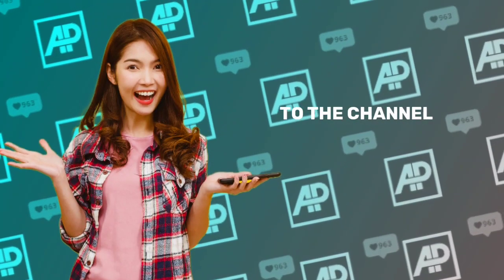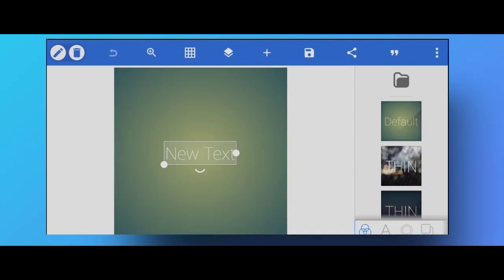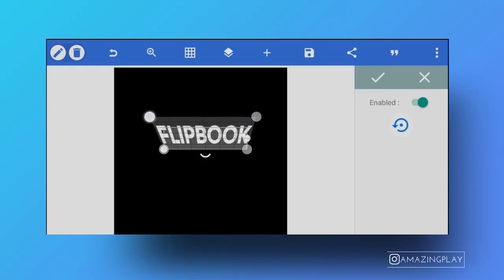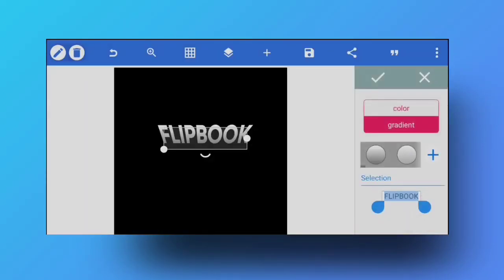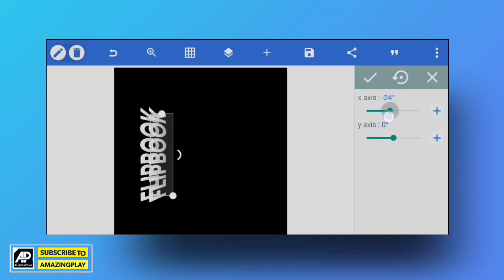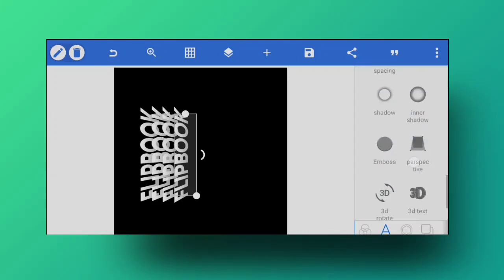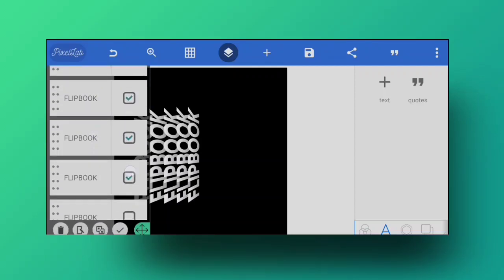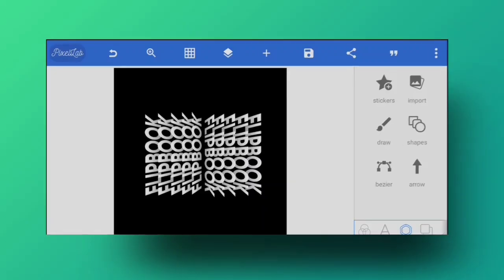Pixellab Typography effect ft. Amazingplay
Make this cool 3D typography effect inside pixellab app. fully explained with voice-over. upgrade yourself with new designs just like this one know how the app works, This can be your poster design effect or 3D typography effect, Recreating the photoshop effect on your mobile phone.

All the stuff from my videos and a lot of support from my side.
just search for the " amazingplay YT "

Channel profile.

Free stuff from AMAZINGPLAY